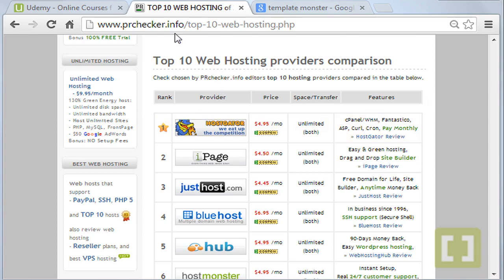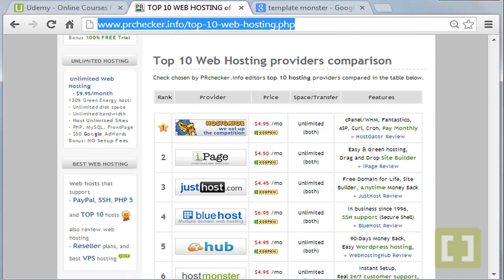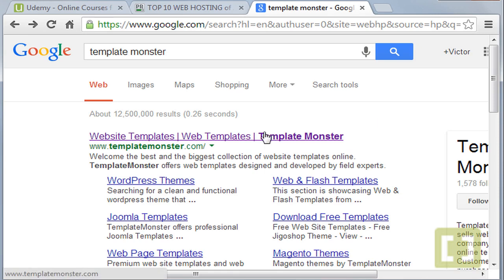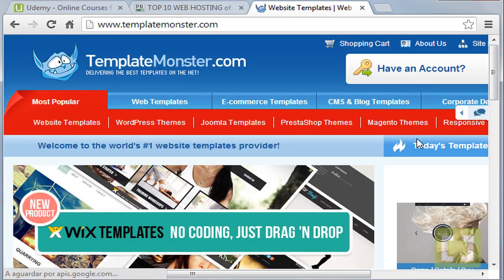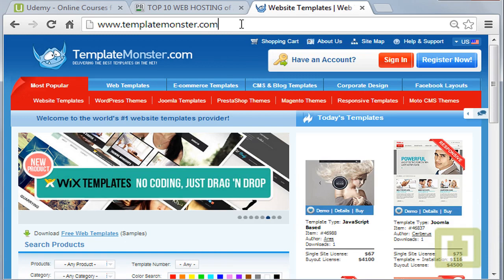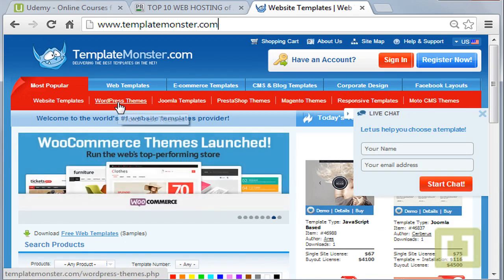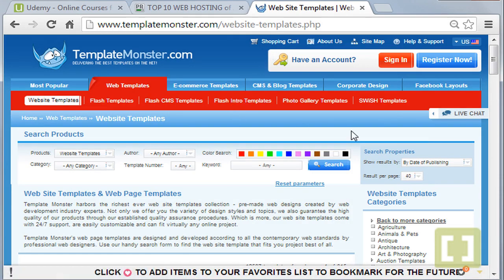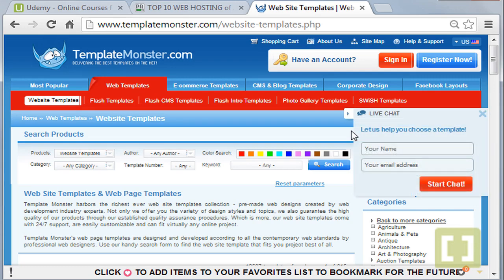Front end Development HTML (Extra Topics): 040 Web Hosting Templates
How to become a web developer from scratch:

In this lecture we will talk about web hosting companies / websites. Top 10 web hosting sites, Using Website templates.